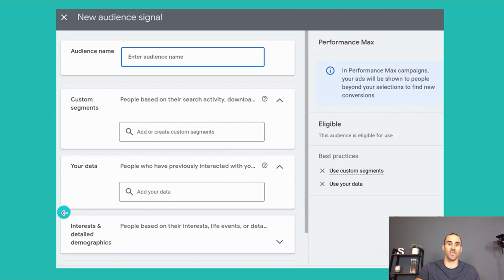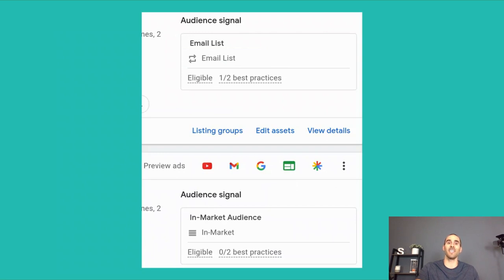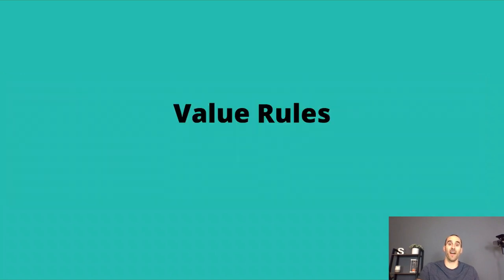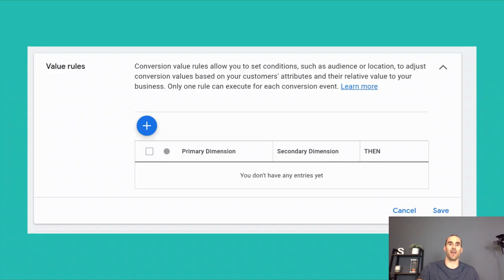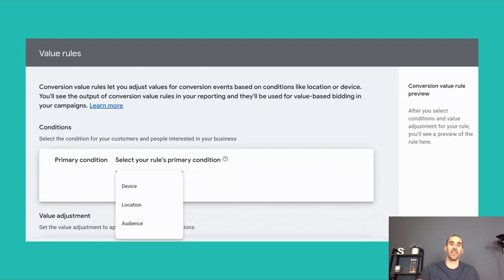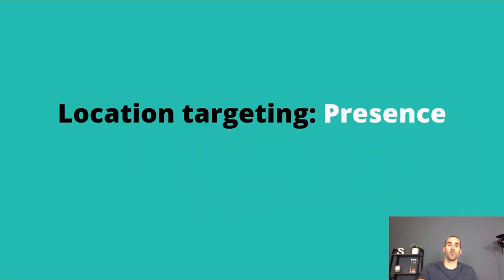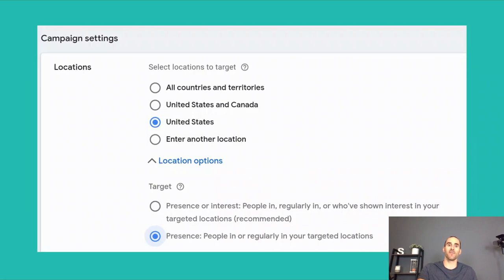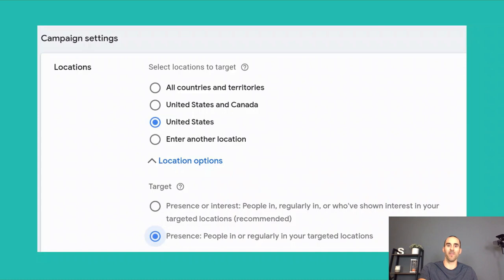UPDATE: Secret Tips for Google Performance Max Campaigns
5/20/23 Update: I've updated my guidance on cloning asset groups (1:06). OK to do if you have a large budget and keep it to less than 3 asset groups.

We still have a lot to learn because Performance Max is one of the newest campaign types in Google Ads. In this updated video, we'll go over a number of tips & tactics to help you optimize your PMax campaign efficiently. Although it initially seems like there aren't many levers you can pull to tailor the campaign for your company, after hearing these suggestions, you'll feel much more in control!

1:06 Clone asset groups (I don't recommend this anymore!)
4:29 Value rules
7:17 Location targeting: Presence
8:23 Optimizing video for display network
9:40 Bid & budget optimization